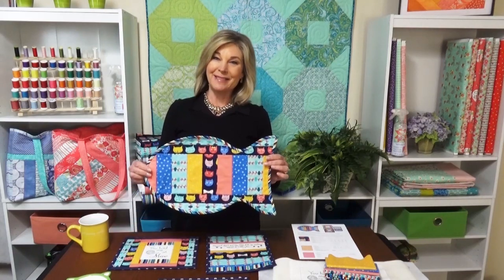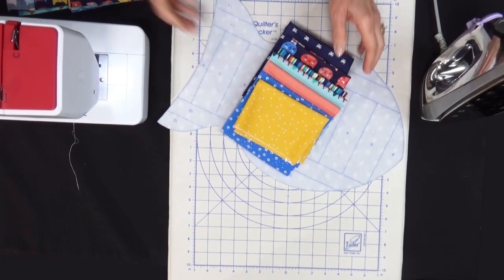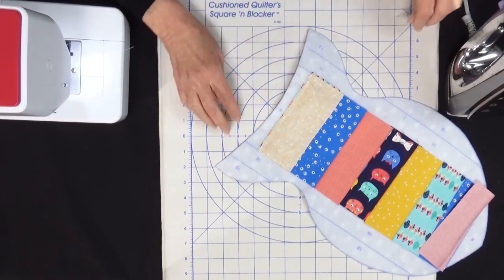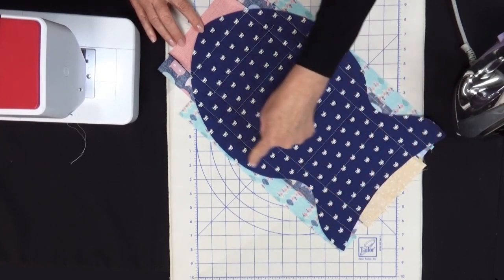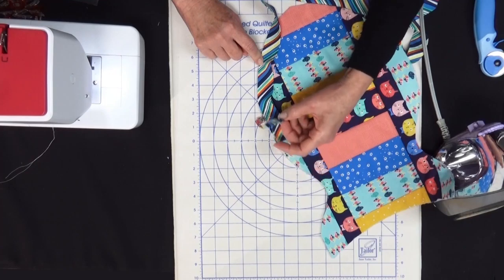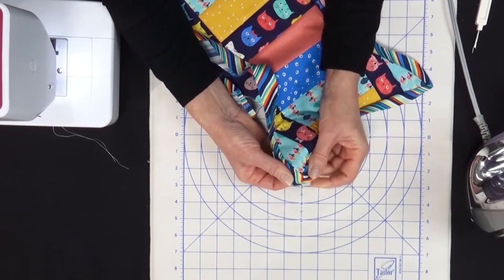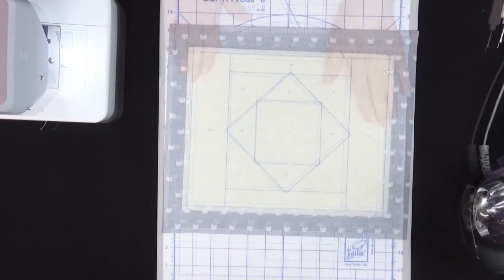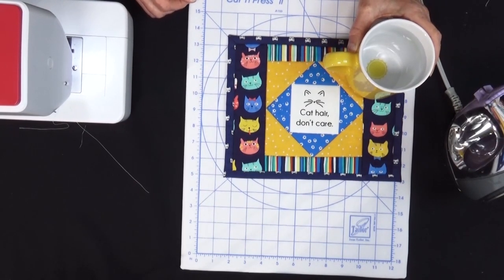Quilt As You Go Cat Mug Mats and Pet Placemat Kit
Easy as 1, 2, 3 you can sew up this colorful kitty collection of mug mats and a pet placemat. With June Tailor's printed batting and interfacing patterns, simply sew by number. This special kit is available complete with three Quilt As You Go mug mats with printed statements, one printed pet placemat pattern on fusible interfacing and all the fabric to complete these projects as shown.